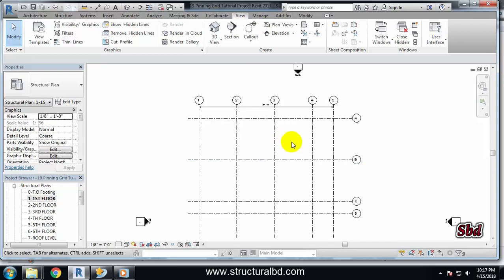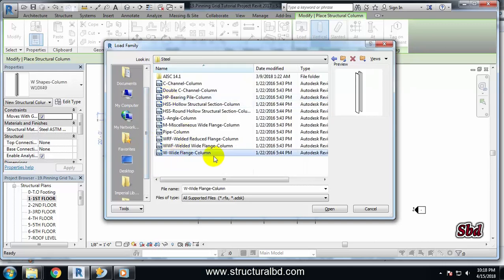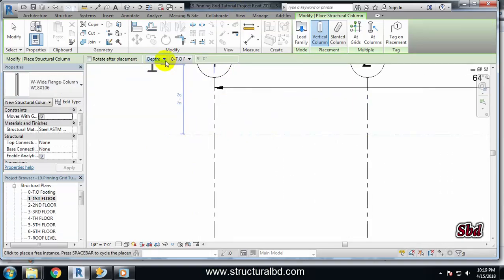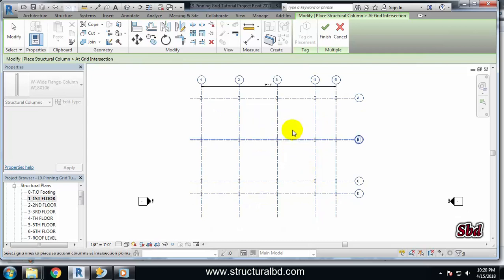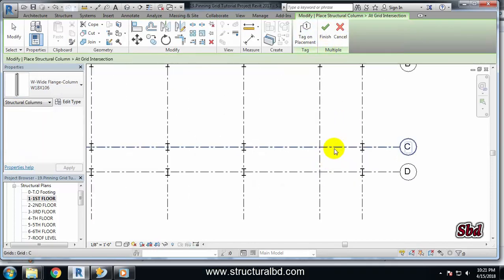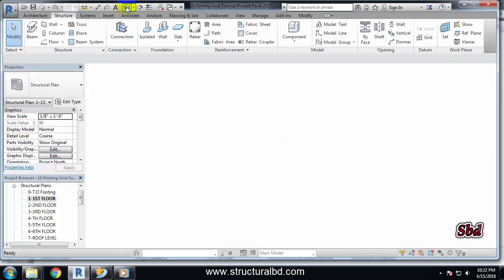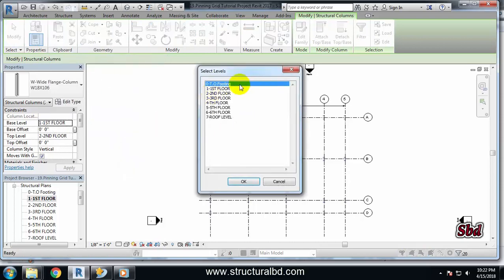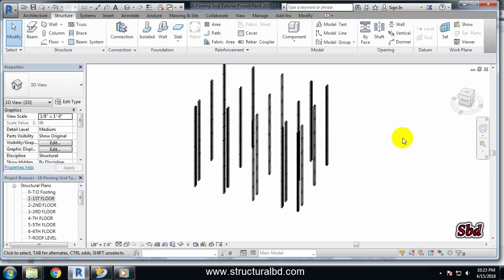How to Draw Column in Revit Structure 2017 V#20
In this video you will learn how to draw column in revit structure 2017. As I am doing this tutorial on steel structure, the columns are of steel. Under structure tab you will find the column command, just take column command and from the list at the left side check size. There might not be the proper size in the list. If there is not appropriate size available then go to load then from the library select structural column then steel and from the list select desired size. Not it will be available in the list now click on grid intersection point to draw column or by selecting grid you can draw multiple columns at the same time.

#Watch Other Video on Revit Structure 2017##